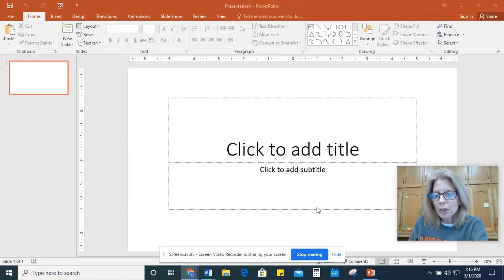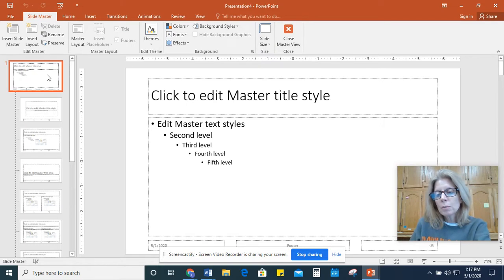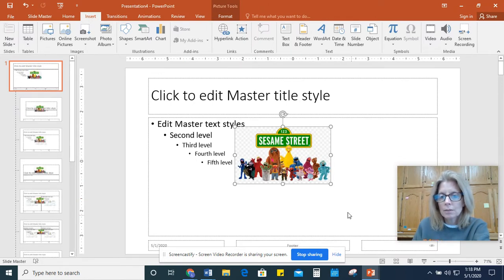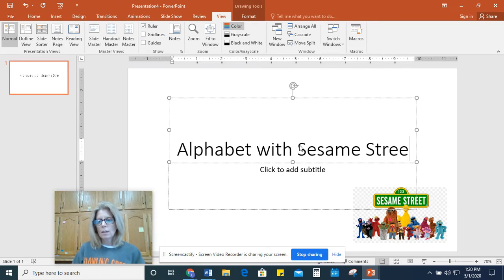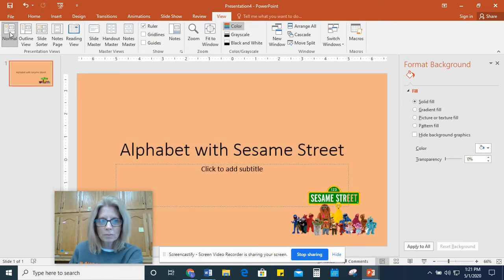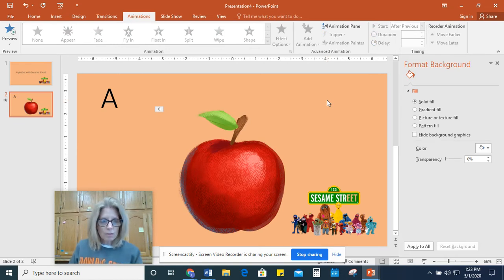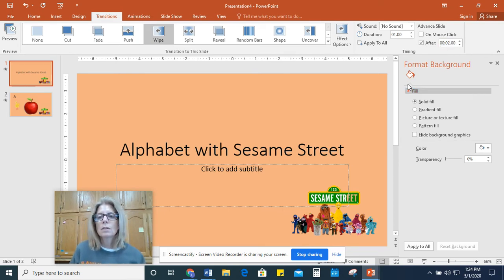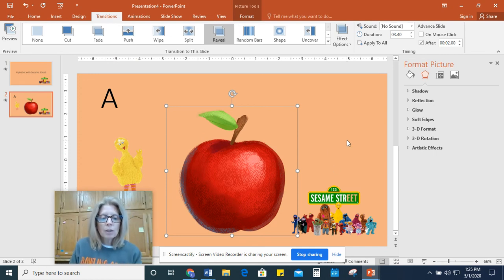PowerPoint Slide Master